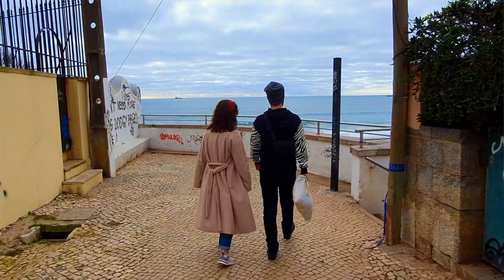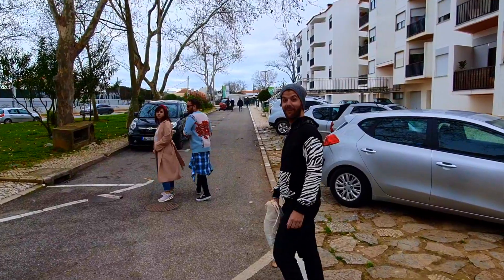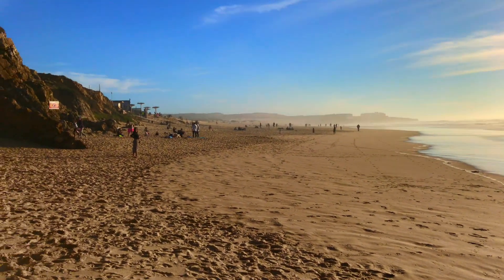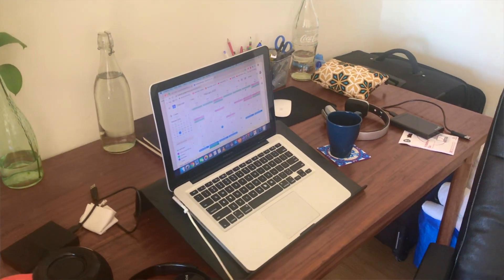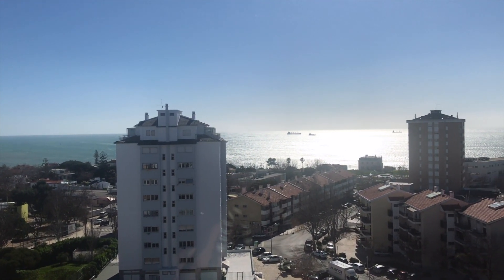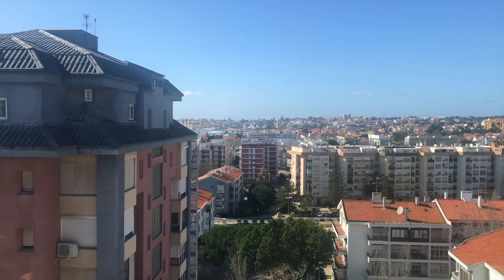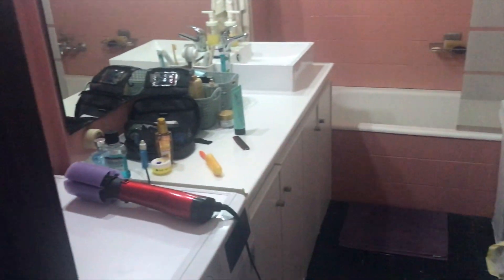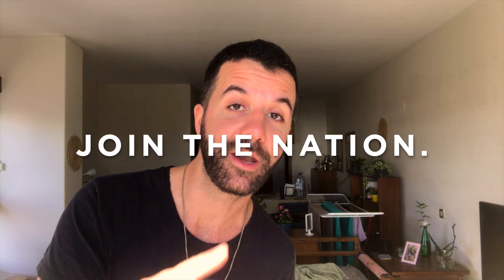my first week in Portugal | Estoril, Sintra & Cascais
I just moved to Portugal and am currently staying with friends at Estoril Beach. A few updates on what's been going on my first week in Portugal and the apartment tour!

My equipment:

Apple iPhone 7
Flexible Phone Tripod
Macbook Pro

☕ SEND ME A COFFEE! I edit long hours!